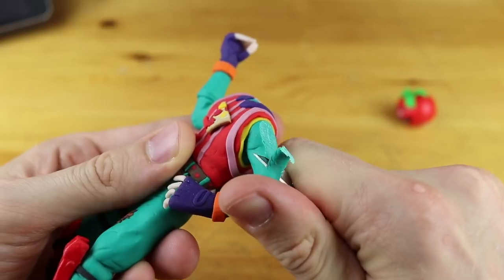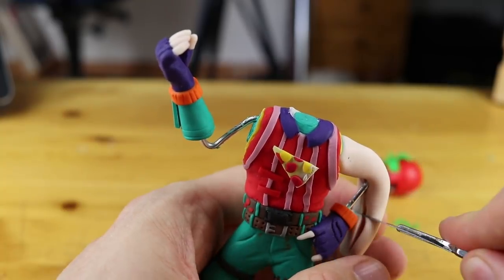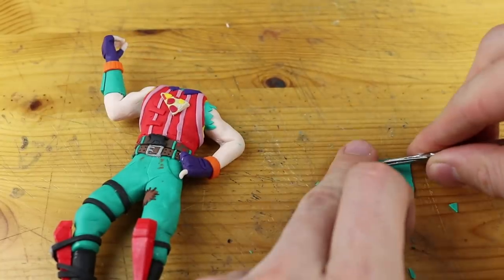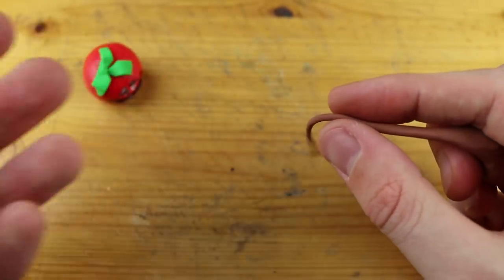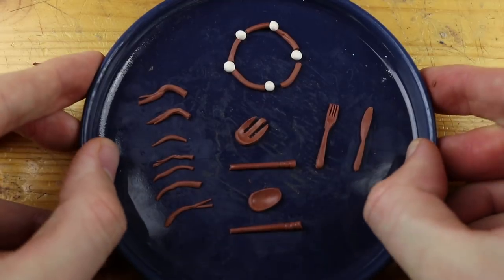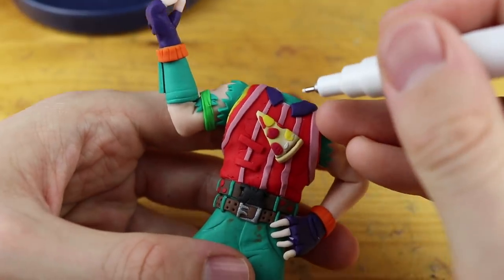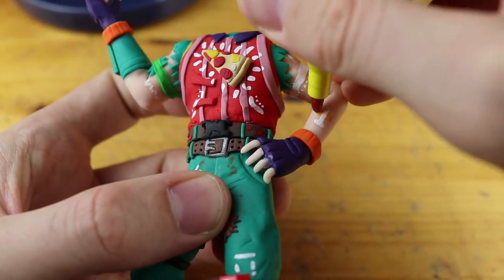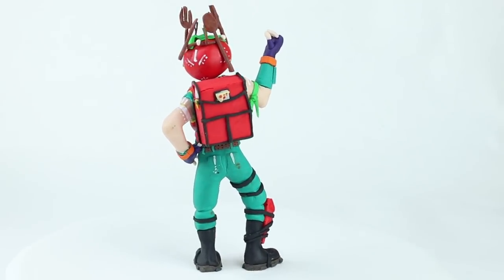Making Tomatohead Crown (Fortnite Battle Royale) – Polymer Clay Tutorial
Today we will make a modification to my existing polymerclay Tomatohead figure to match the new Tomatohead Crown skin from the current Tomatohead Challenge in Fortnite

This time I am not showing the end result first to make it more exciting! Will I screw up with this Fortnite outfit for the first time??!